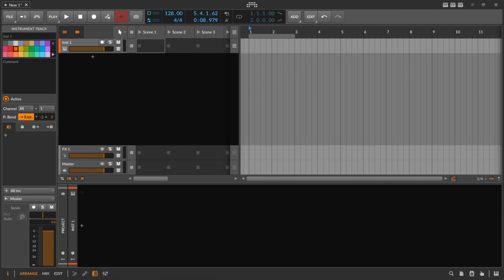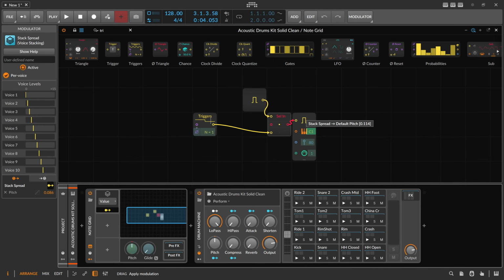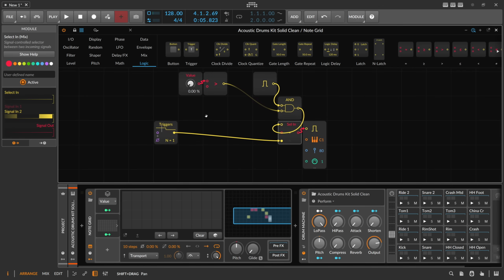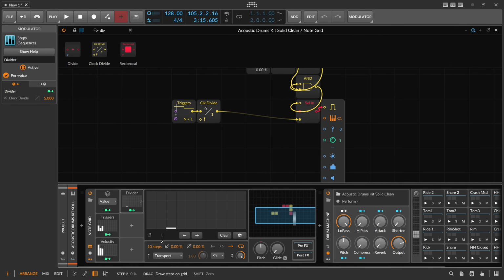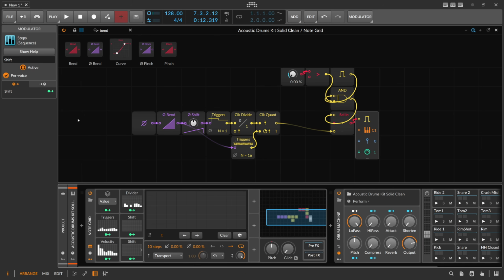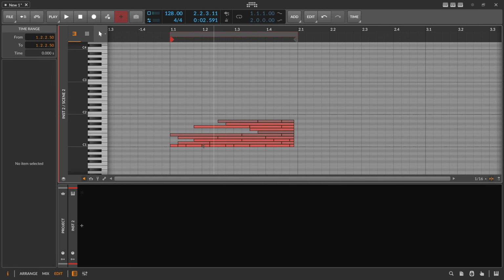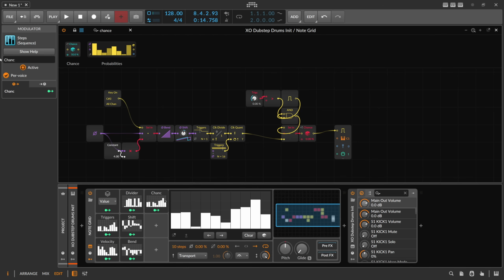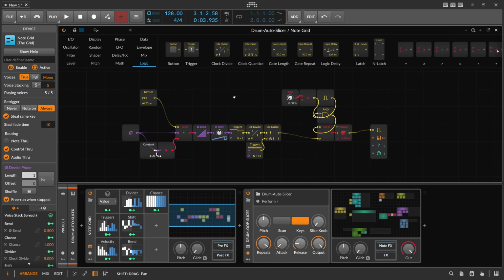Euclidean Drum Sequencer in Bitwig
Y'all know I prefer to do things in the @bitwig Grid. Today, we'll create drums using a Euclidean and Bitwig-typical approach, utilizing voice stacking to craft rhythms and grooves.